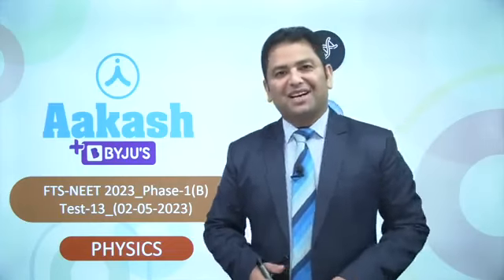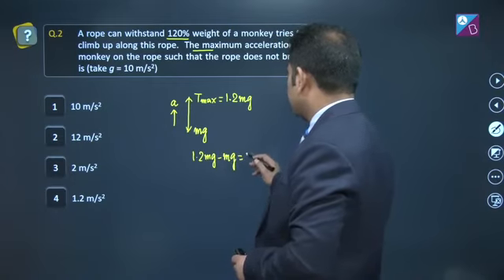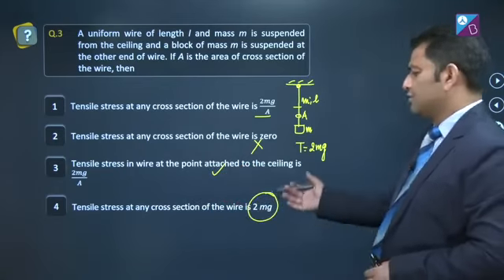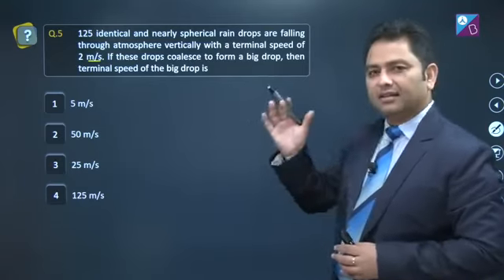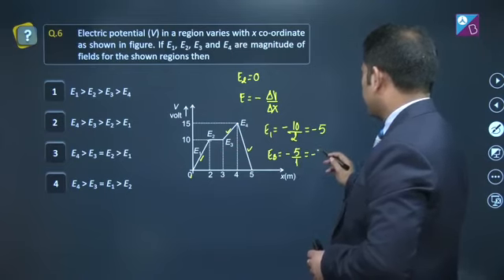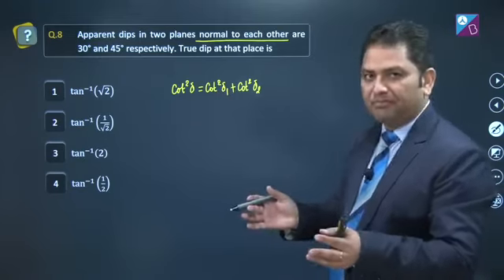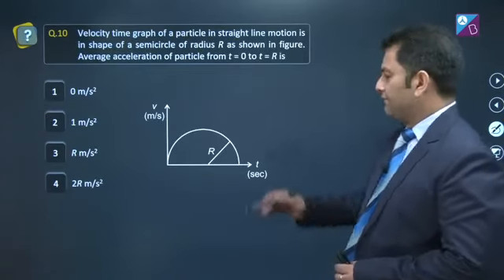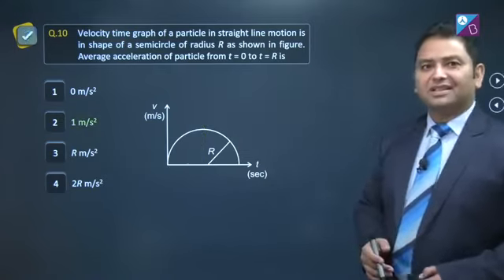FTS test 13 code(B)